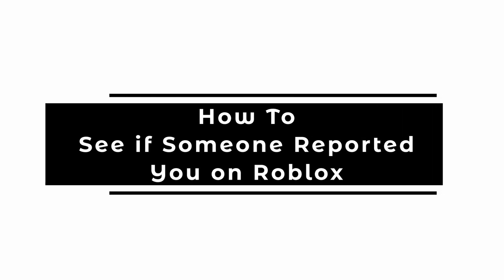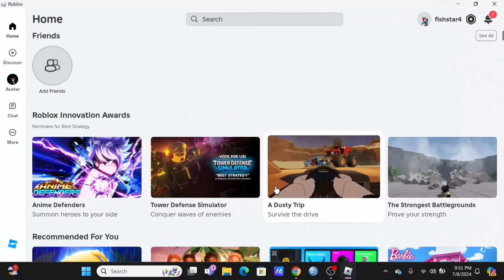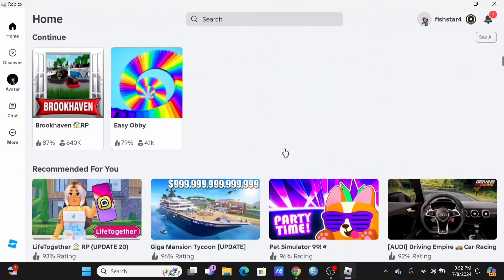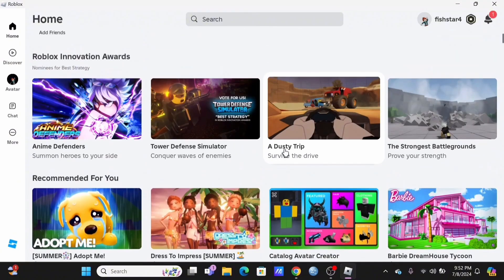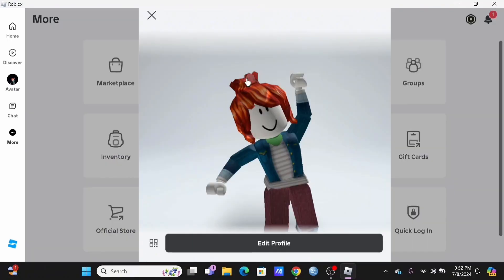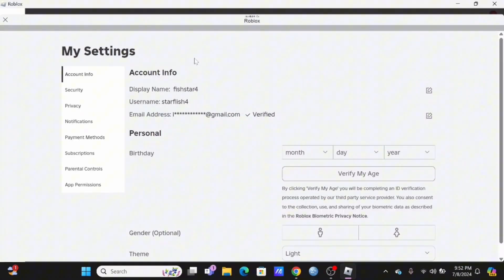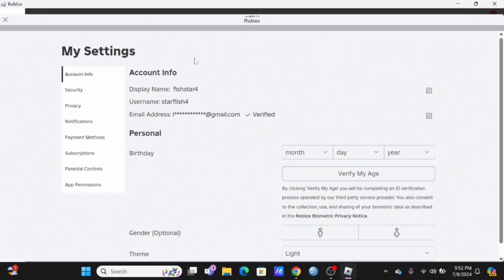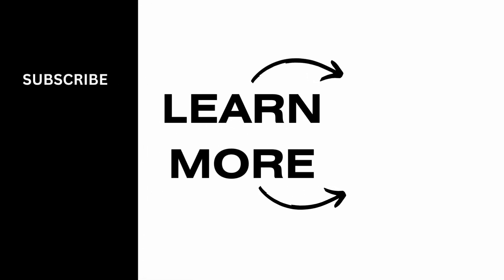How To See if Someone Reported You on Roblox (Tutorial)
Curious about how to check if someone reported you on Roblox in 2024? This straightforward tutorial provides step-by-step instructions on how to see if you've been reported on the platform. Learn how to navigate through Roblox settings to monitor reports and ensure a smooth gaming experience.

In this tutorial:
0:00 - Introduction
0:15 - How to See if Someone Reported You on Roblox (2024 Guide)

Discover how to easily check if you've been reported on Roblox with this comprehensive guide. Stay informed and manage your Roblox account effectively with these simple steps.

Check your Roblox reports today with this easy-to-follow tutorial!